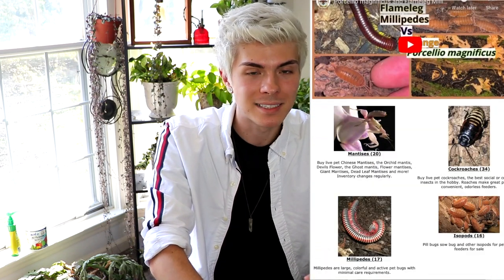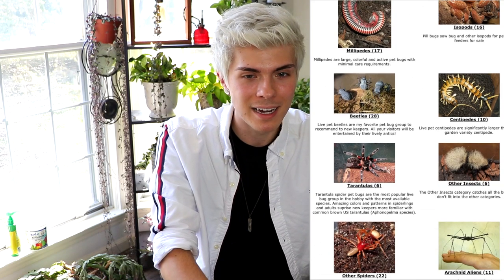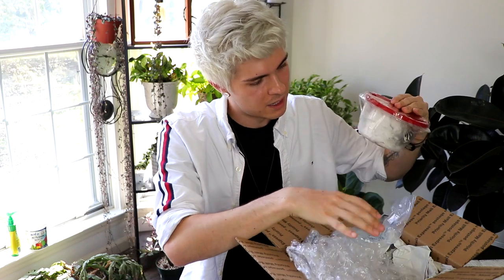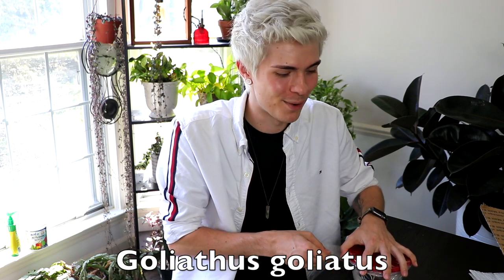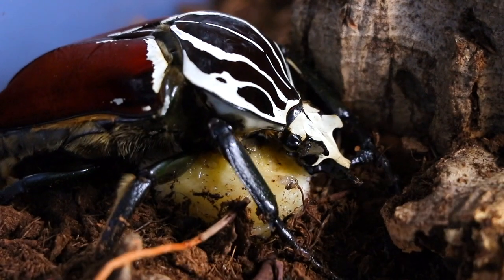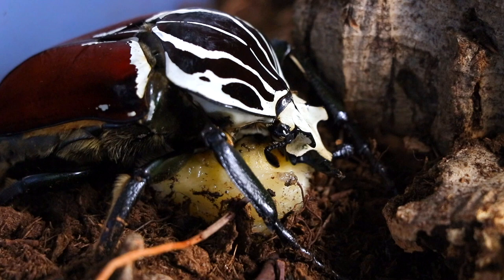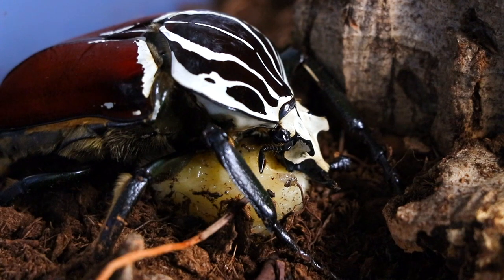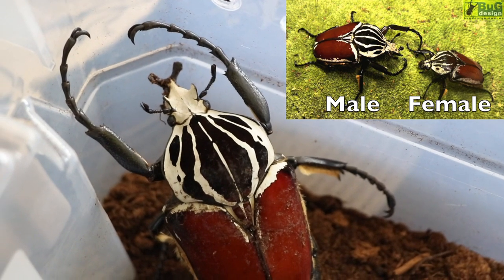Unboxing a GIANT GOLIATH BEETLE + LARVAE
I was sent a huge goliath beetle aka Goliathus goliatus, plus a larvae!